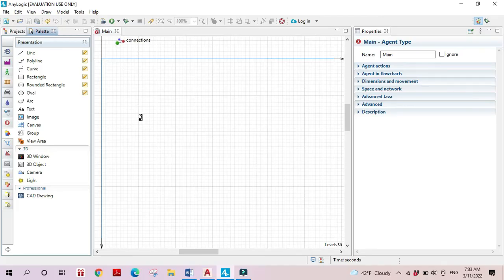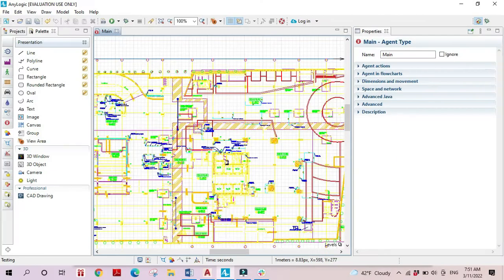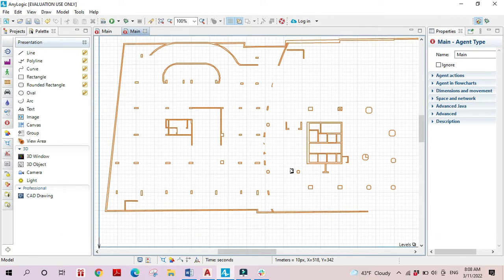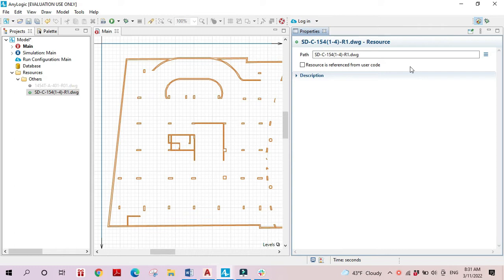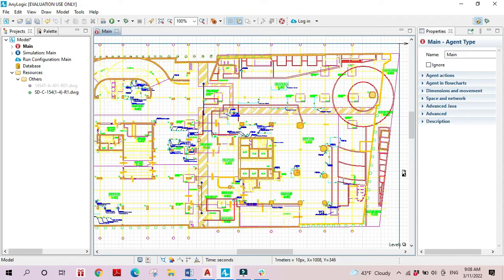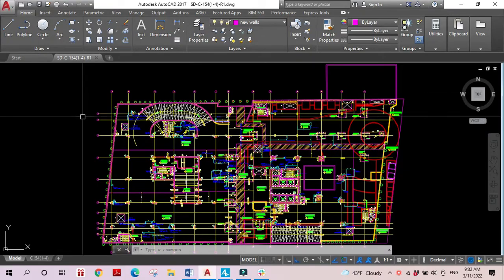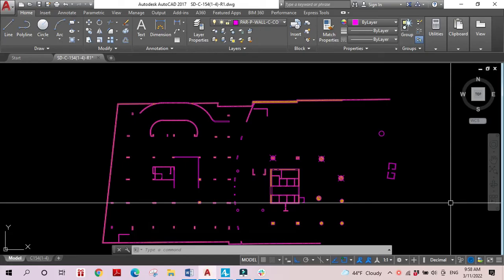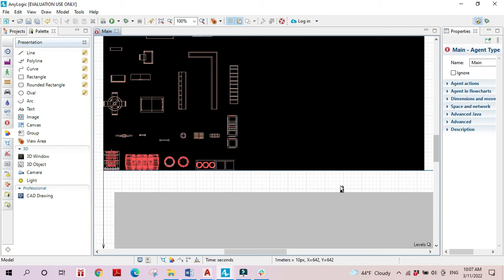Using Autocad with AnyLogic - Tips and Tricks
Content By Soheila Antar